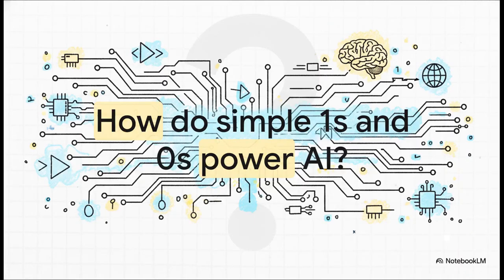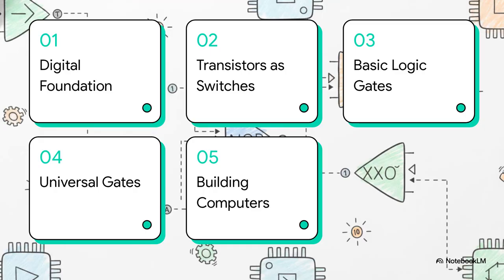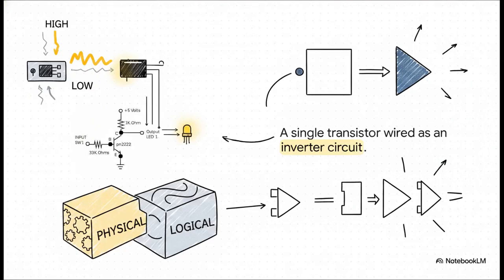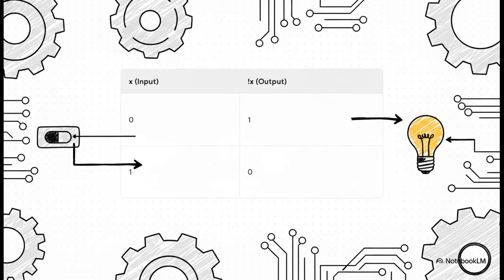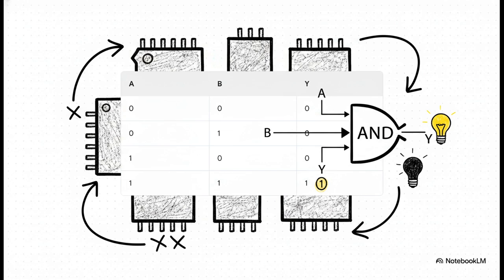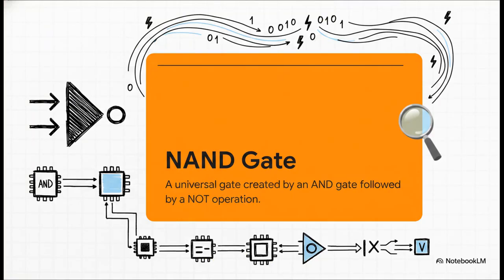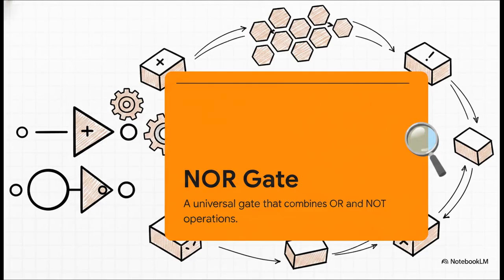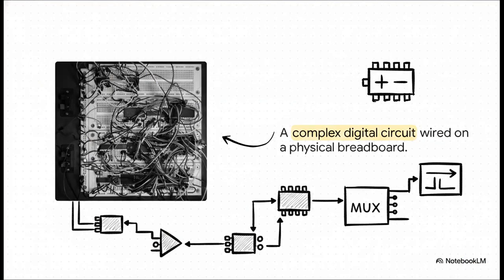Logical gate in computer (CPU)